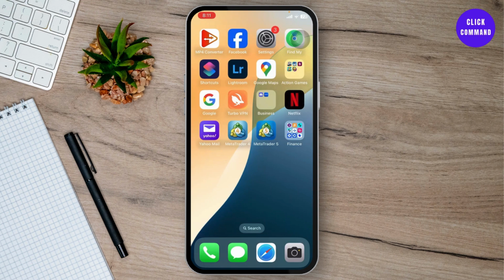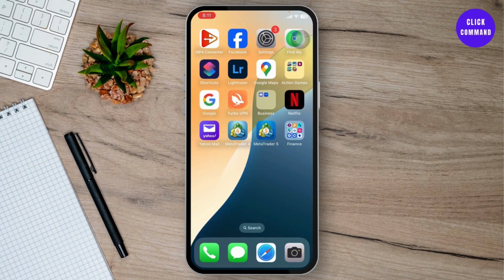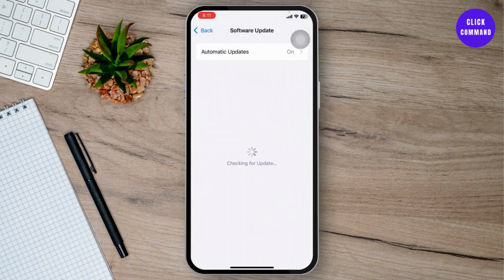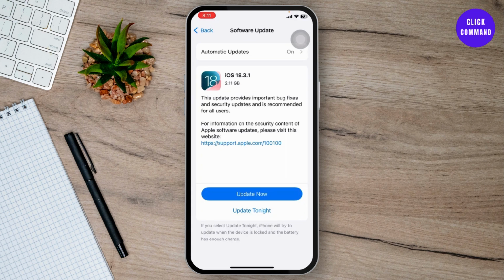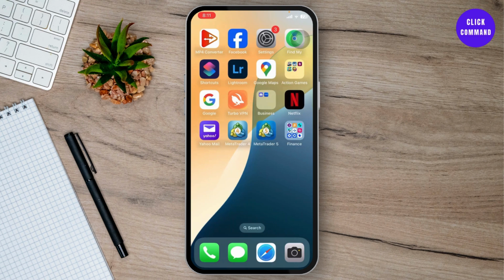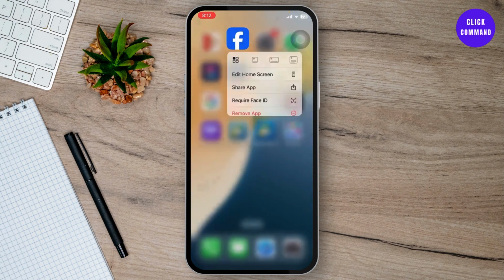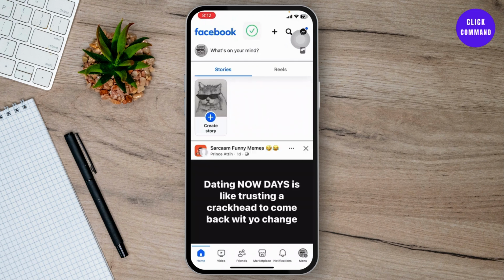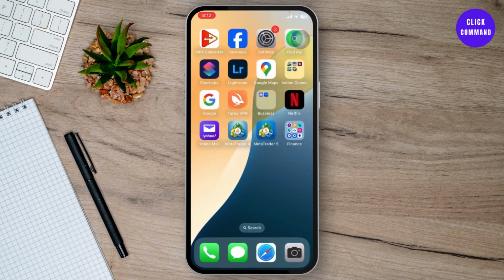How to Lock Apps On iPhone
In this step-by-step tutorial, you'll learn how to easily lock apps on your iPhone using a passcode, Face ID, or third-party apps. Whether you want to protect your privacy or secure sensitive apps, this guide covers it all!

In this video, we'll show you how to lock your iPhone apps to ensure that your data stays safe. You'll discover how to use built-in features and apps to lock your favorite applications with a passcode or Face ID for added security.

Timestamps:
0:00 Introduction
0:20 Step 1: Accessing App Lock Settings
0:45 Step 2: Locking Apps with Passcode or Face ID